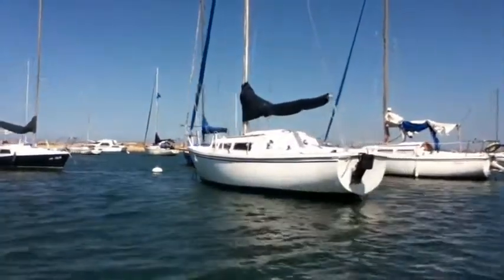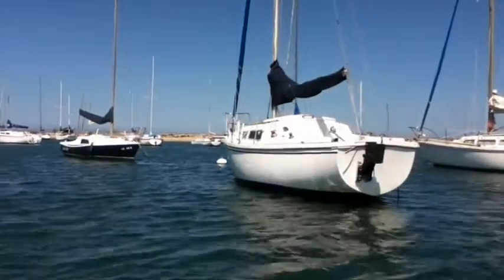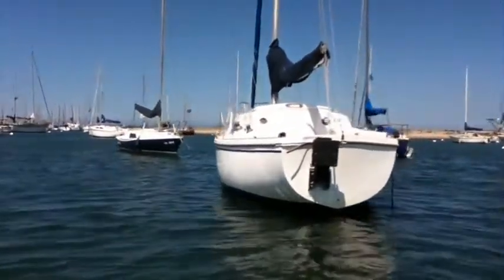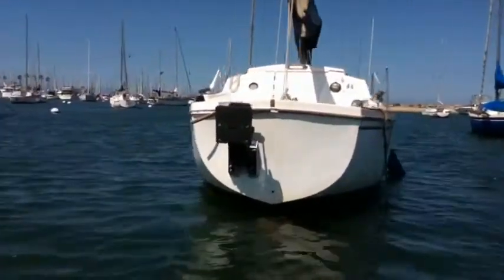1973 27ft. Catalina C-27k Sailboat on GovLiquidation.com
-This 1973 27ft. Catalina C-27k Sailboat has been sold.  The sailboat was located in Coronado, CA.

Hull# 1086 with main sail and jib. Has sink and single burner stove, has anchor and non functioning compass.